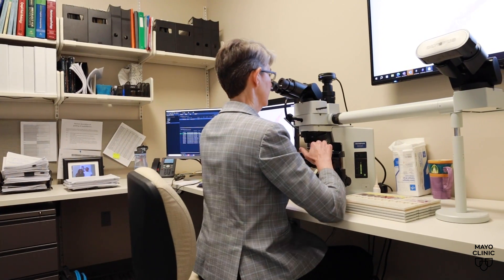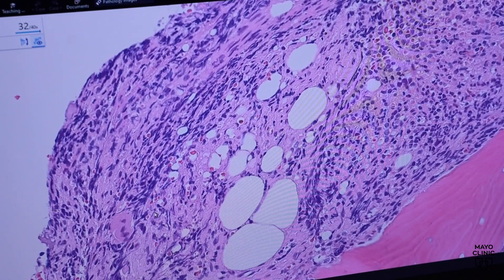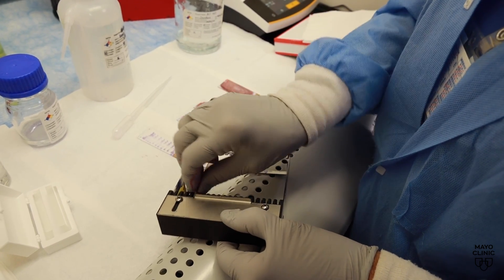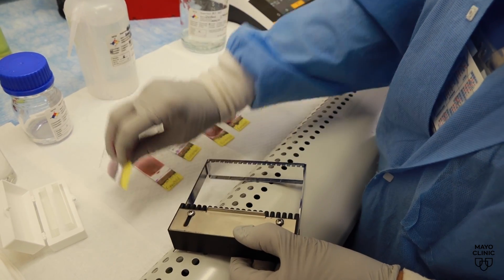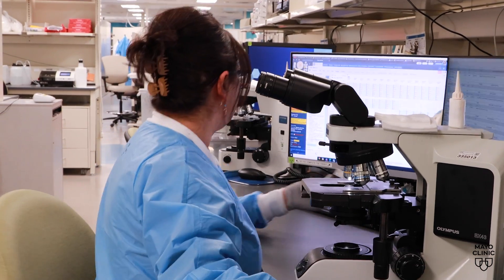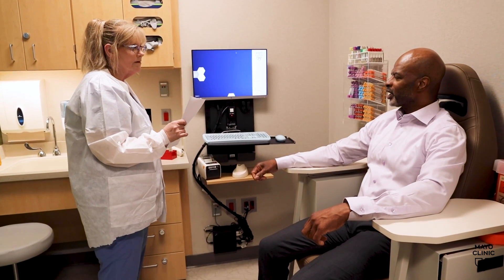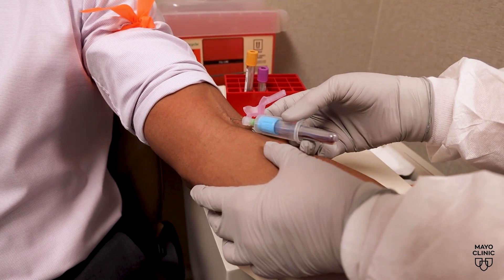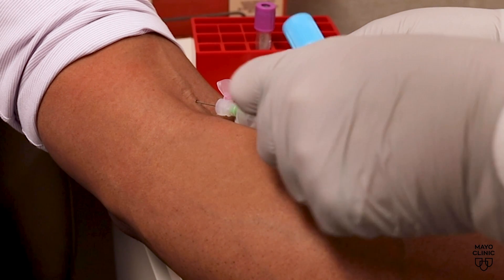Mayo Clinic Minute: 5 things your blood can tell you about your health (besides your blood type)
Blood tests are commonly used to help not only monitor one's health but also to diagnose conditions. A blood sample can reveal a lot about a person's health.

Dr. Fiona Craig, a Mayo Clinic pathologist, explains more in this Mayo Clinic Minute.